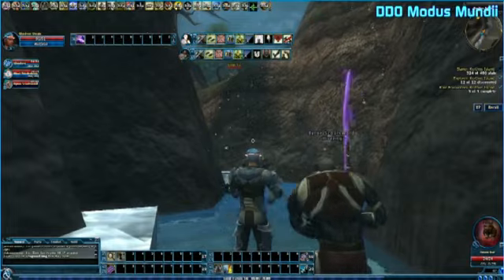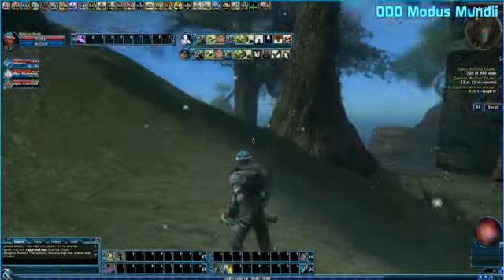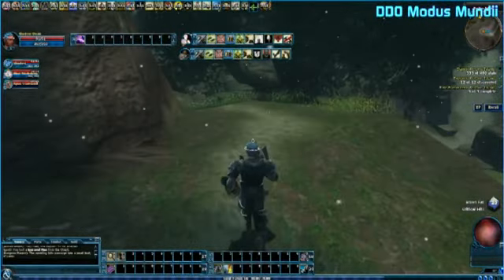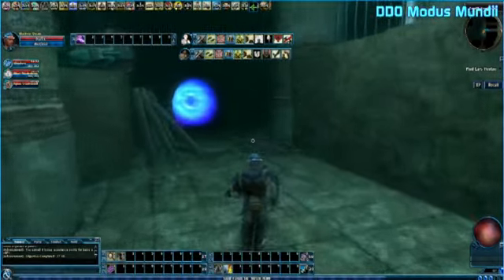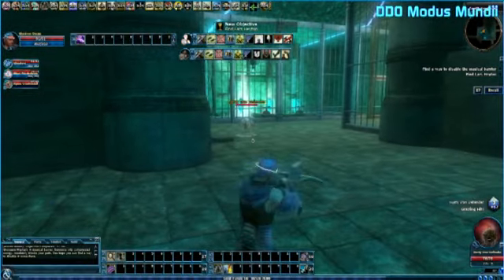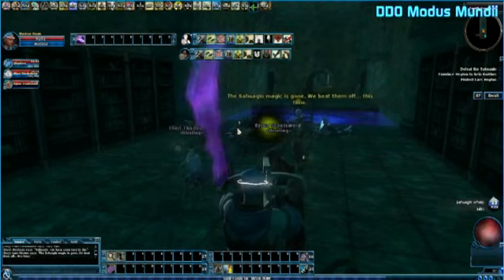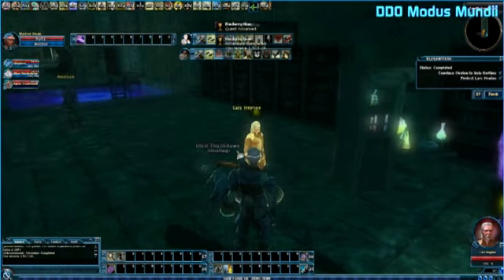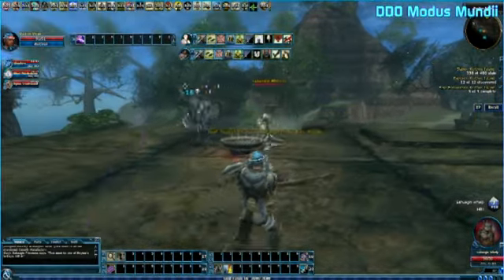DDO Modus Mundaii Episode 9 - Redemption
Lars Heyton loses his game of hide and seek.